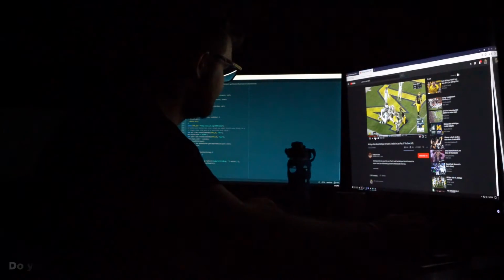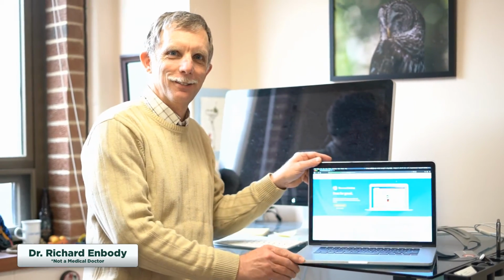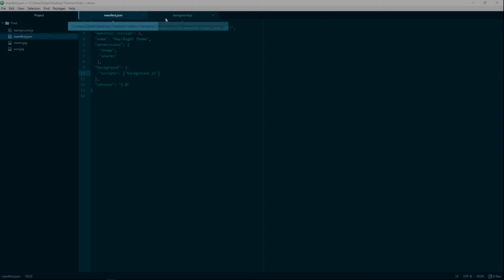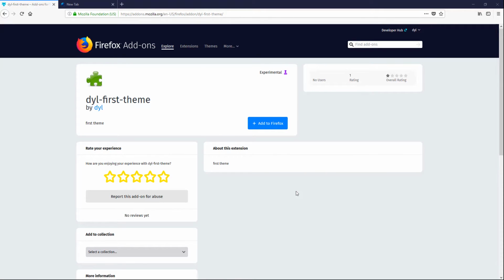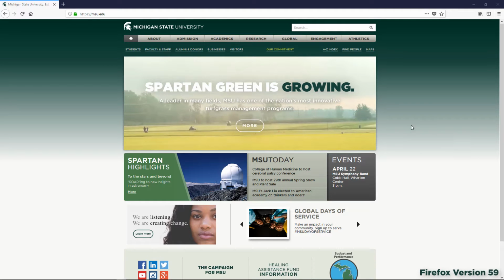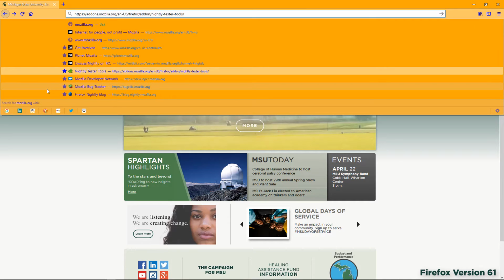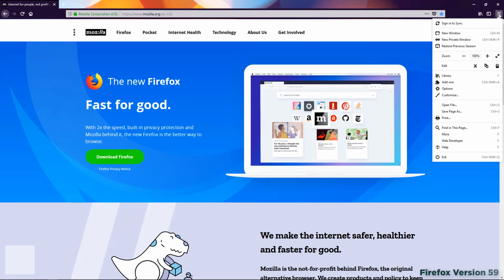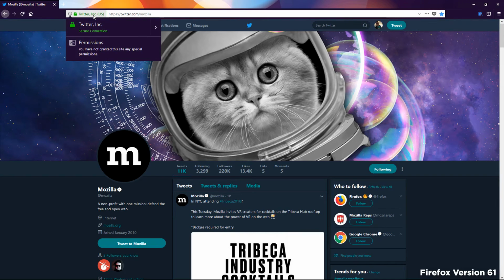Customizable theme development in Firefox 61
The Firefox Add-ons platform gives everyone the creative freedom to theme and customize every aspect of the Firefox browser, and allow themes to change dynamically over the course of a day.

A team of computer science students from Michigan State University went to work on Firefox Quantum’s Theming API. Their goal: Expand upon the existing “lightweight” Theming API in Quantum to allow for more areas of customization.  The team also worked on adding a more fluid transition when dynamic themes change, to allow for a smoother user experience.